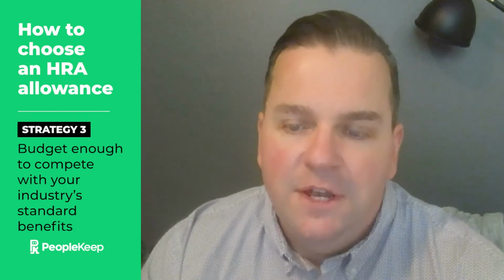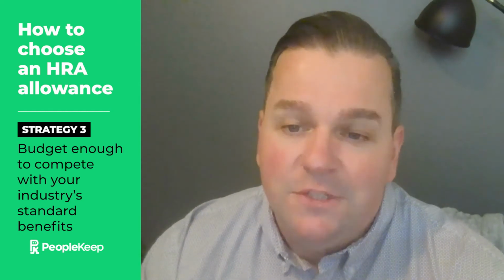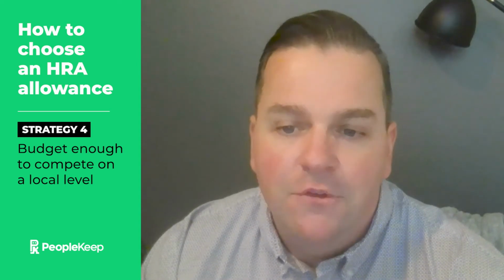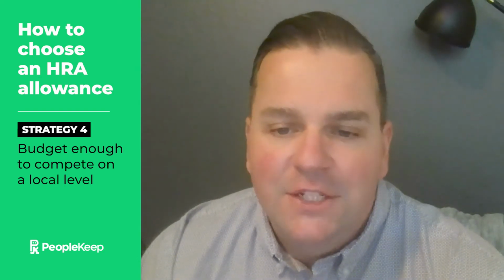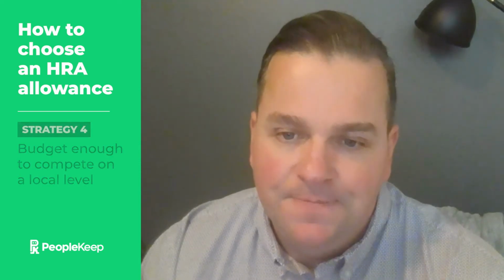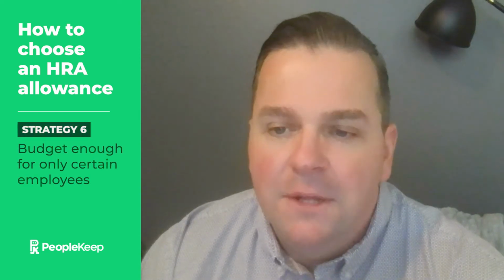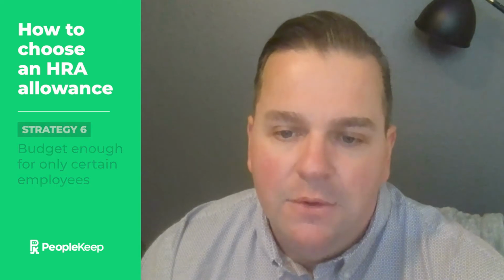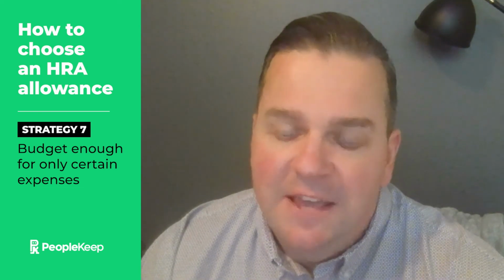How to Choose an HRA Allowance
If you’re ready to start offering your employees an HRA, setting a monthly, per-person budget is an important first step. But how do you decide how to much offer?

In this video, we’ll help you arrive at the right answer for your organization by walking you through seven strategies for determining your HRA budget.